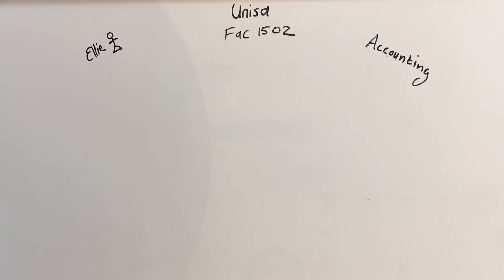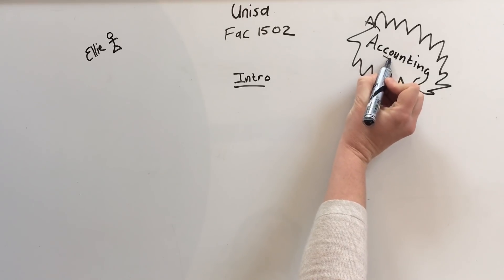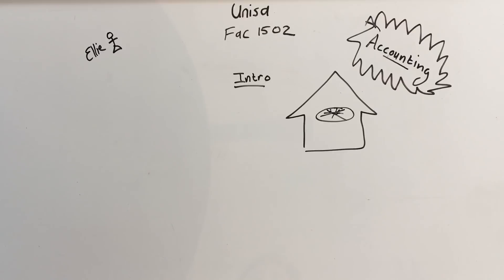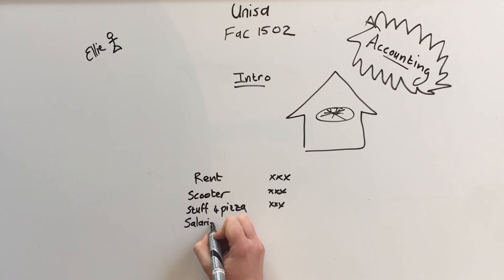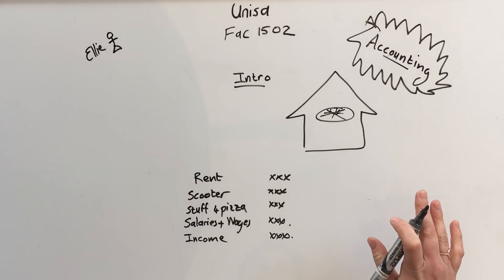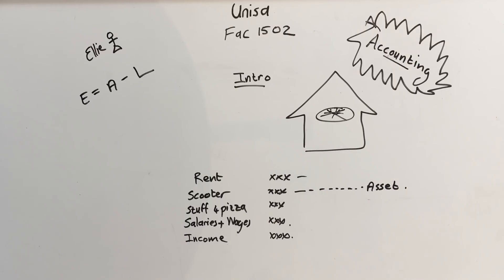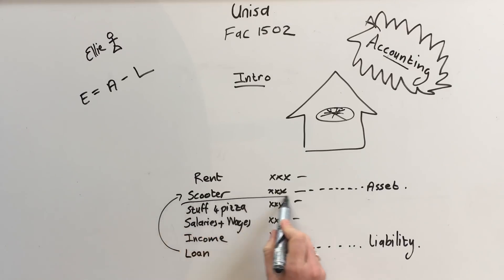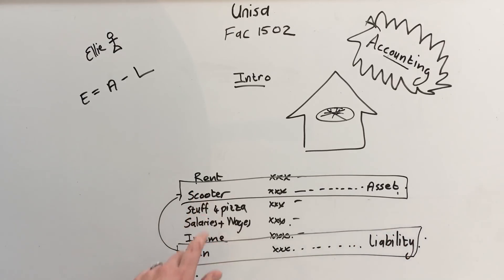Unisa FAC1502 intro to accounting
Assets & Liabilities